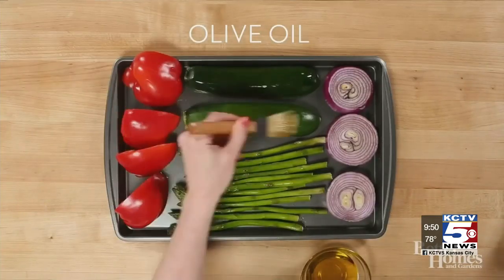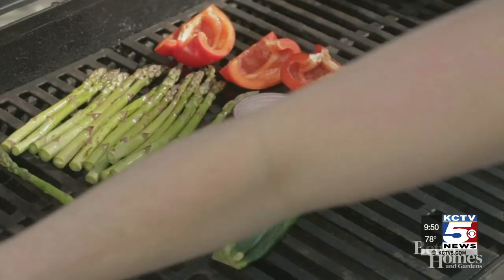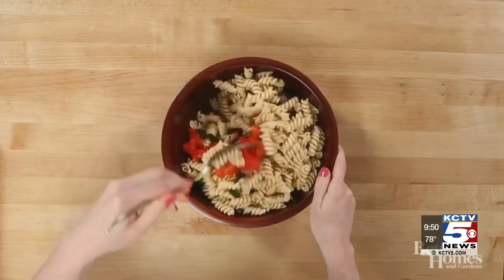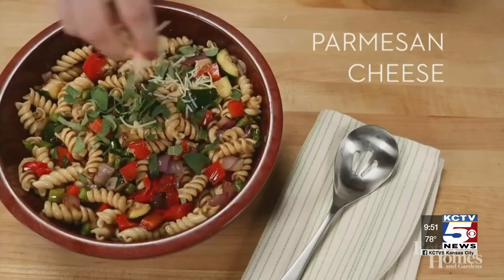Grilled veggie pasta salad a perfect summer dish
Check out this great recipe for grilled veggie pasta salad from Better Homes and Gardens.